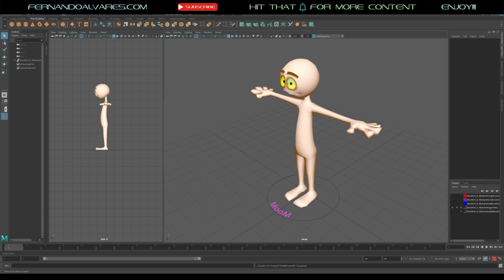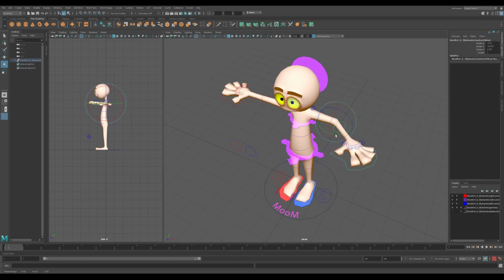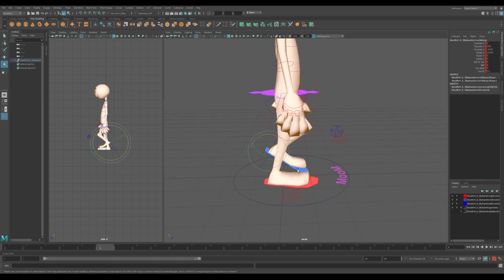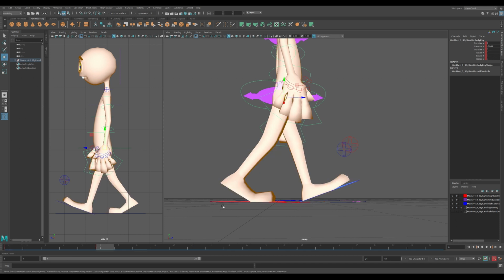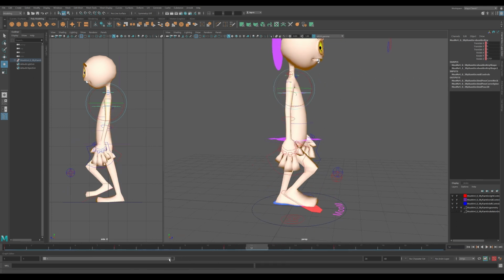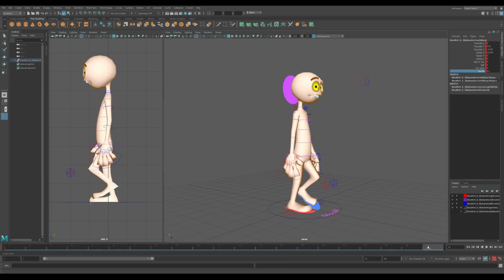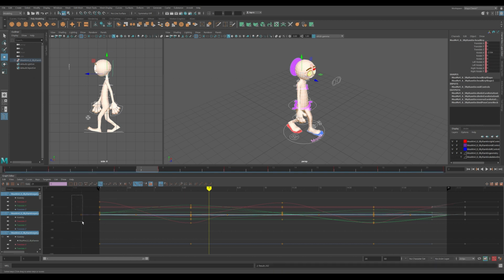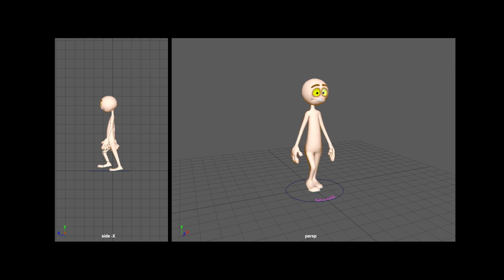Quick Tutorial Walk Cycle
Quick Tutorial Walk Cycle using MAYA